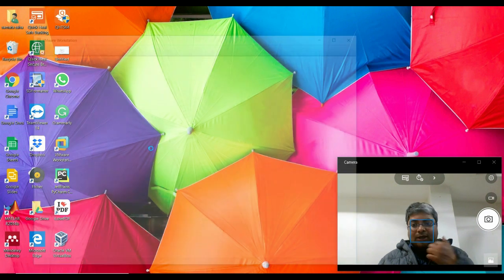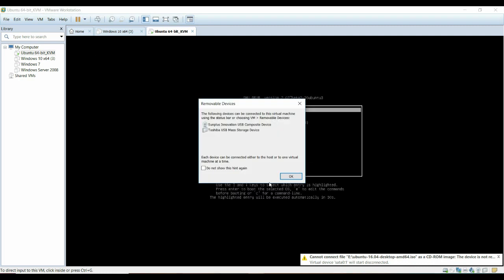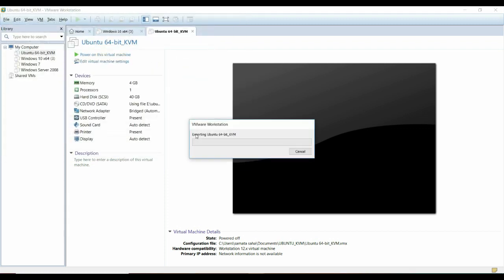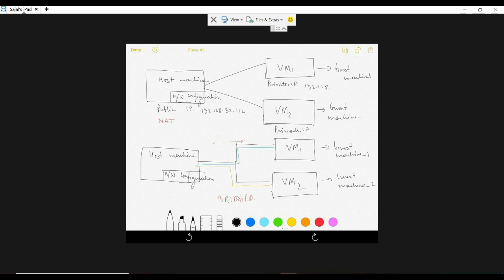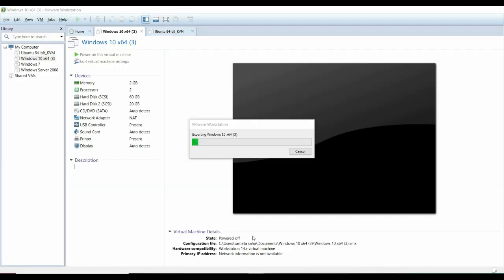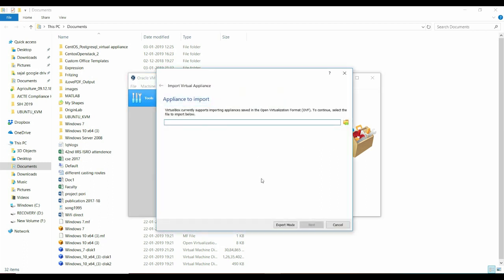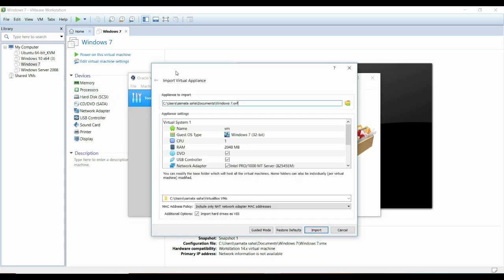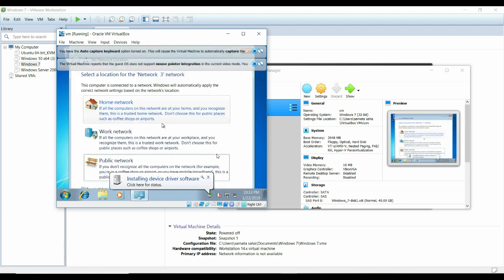Migration of VM instance in Open Virtualization format